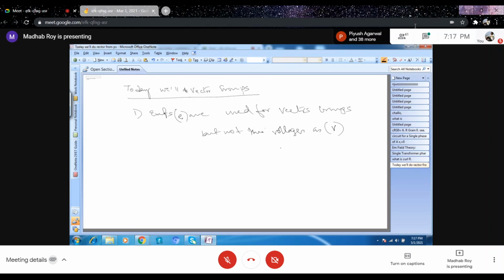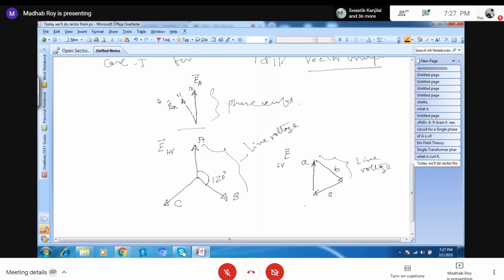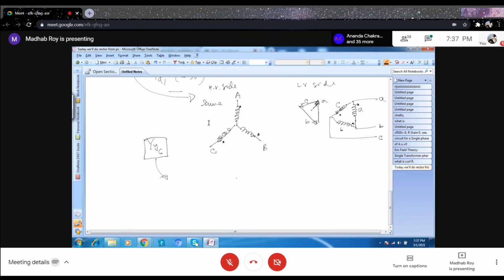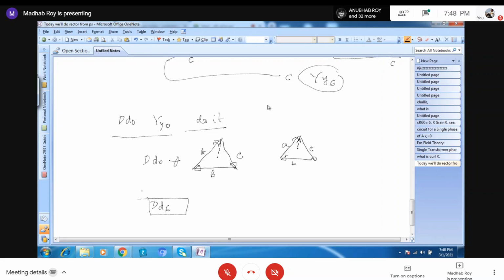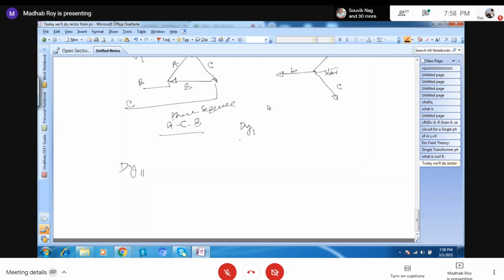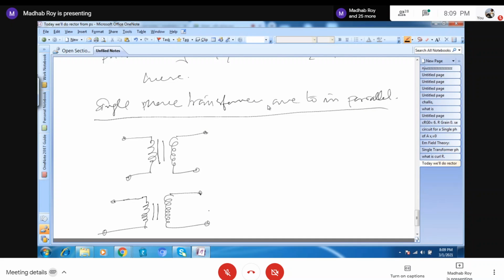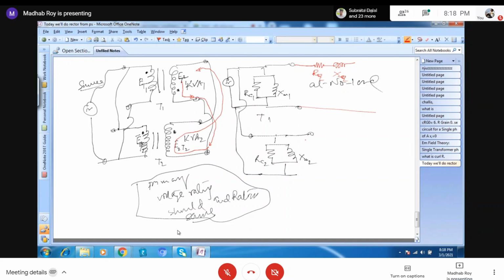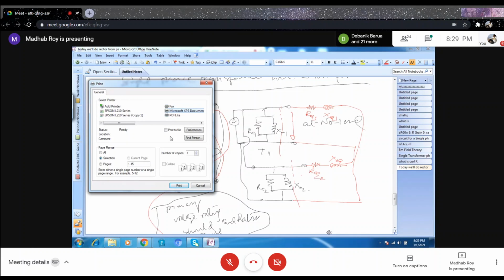MR sir classes day 4